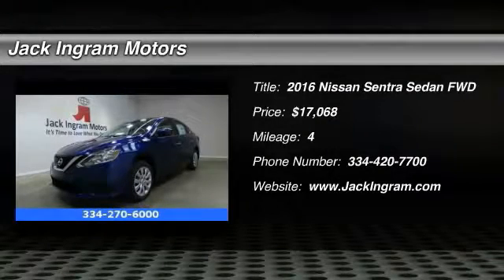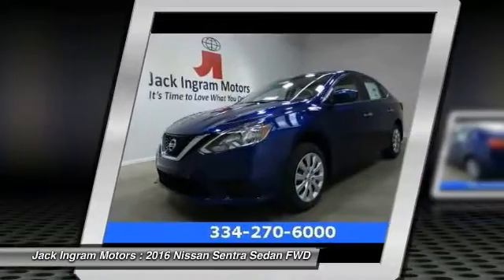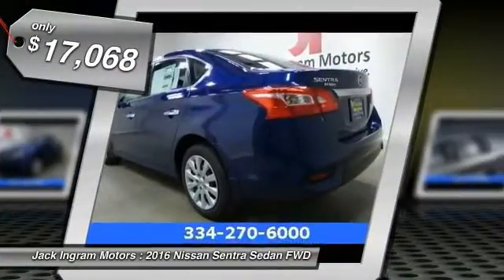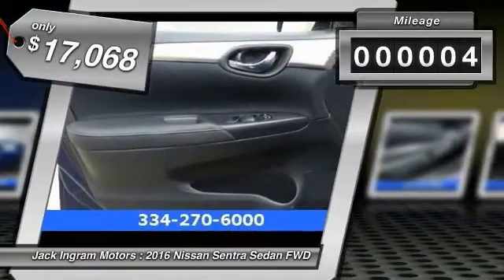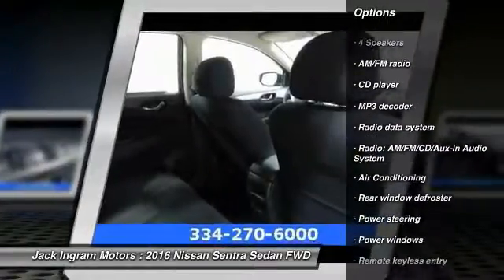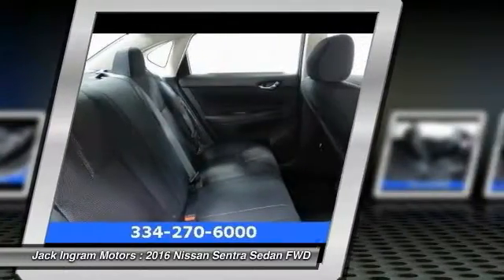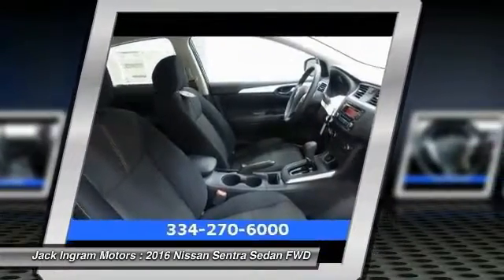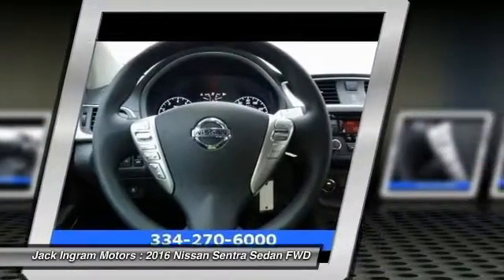2016 Nissan Sentra Montgomery AL N16539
2016 Nissan Sentra S

227 Eastern Blvd.

CVT with Xtronic. Success starts with Jack Ingram! Why pay more for less?! There isn't a nicer 2016 Nissan Sentra than this fuel-efficient ride. What a perfect match! This terrific Nissan Sentra is available at the just right price for the just right person - You! Visit our virtual showroom 24/7 at jackingram.com, or stop by our used car lots in Montgomery, Alabama to view all of our used cars. Price includes: $1,000 - Nissan Customer Cash. Exp. 07/05, $500 - Nissan Customer Cash - Sentra. Exp. 07/05